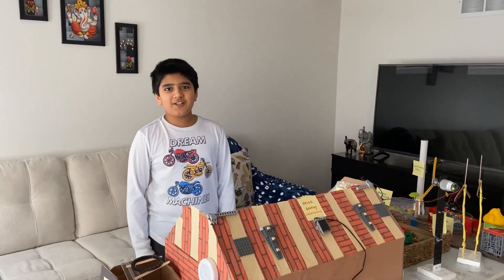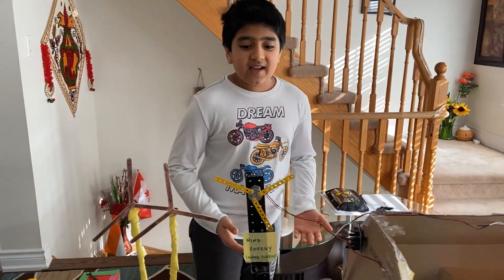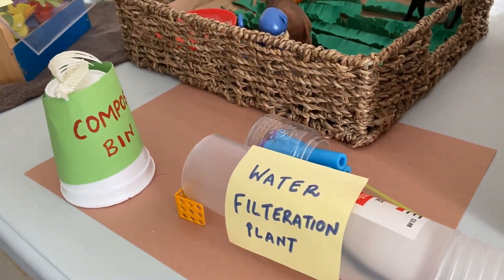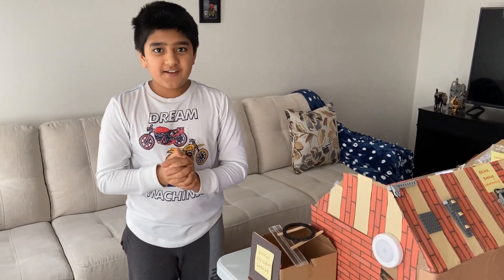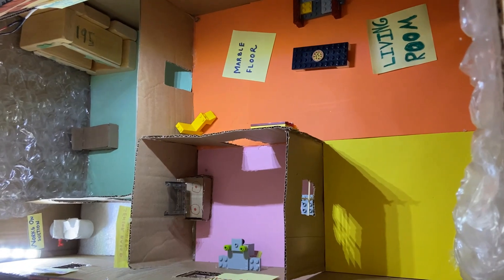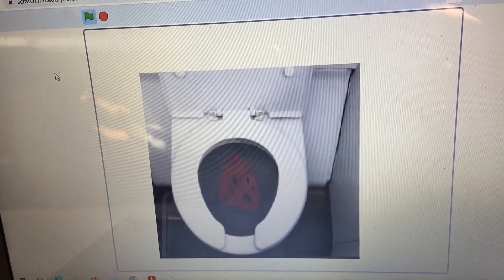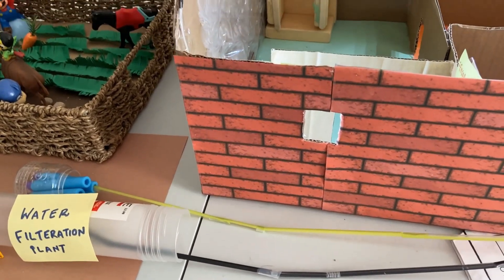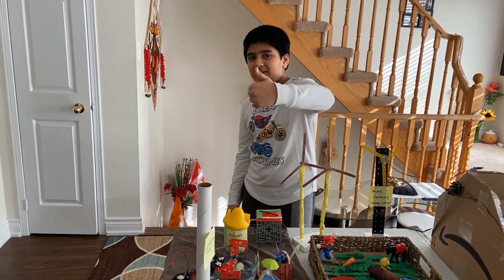Eco Friendly and Energy Efficient House School DIY Project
This video easily explains various sources of renewable energy and examples of energy efficient and eco friendly features to add in a house. Eco Friendly Energy Efficient Awesome house!!!😎😉👌